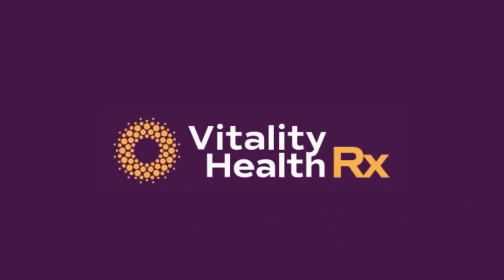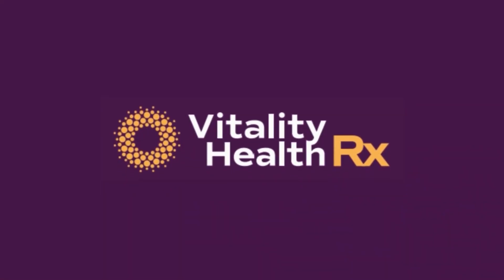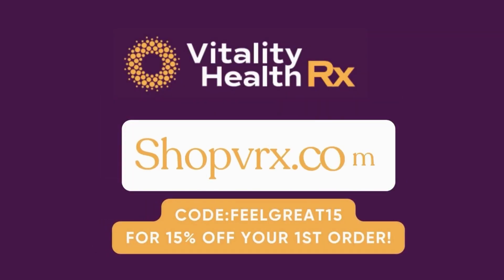#134: Transitioning to Fall- Holistic Tips for Immune and Skin Health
As the fall season approaches, are you prepared for the impact on your skin and immune system? In this episode of Feel Better, Feel Great, Dr. Andrea McSwain shares holistic strategies to keep your skin and immune system healthy during the seasonal transition. Learn how nourishing your skin can directly support your immune health, and discover simple techniques like lymphatic drainage and osteopathic manipulation that boost both.

Dr. McSwain also offers expert advice on the best fall skincare routines, including the importance of hydration, exfoliation, and using natural products like KPS Essentials. Tune in for actionable tips on staying healthy during the colder months, from using coconut oil to at-home lymphatic drainage techniques.

Whether you're looking for ways to prevent dry skin, boost your immune system, or simply prepare your body for fall, this episode is packed with practical insights.

Key Takeaways:
How skin and immune health are connected.
Fall skincare tips for hydration and exfoliation.
The benefits of KPS Essentials and natural skincare.
Lymphatic drainage and osteopathic manipulation for immune support.
At-home techniques for boosting health during the fall season.

Mentioned in the Episode:
KPS Essentials: Discover the power of natural skincare.
Lymphatic Drainage: Simple techniques to detoxify your body.
Osteopathic Manipulation: Support your immune system with holistic bodywork.

Tags/Keywords: fall skincare, immune system health, holistic health tips, lymphatic drainage, KPS Essentials, osteopathic manipulation, seasonal transition tips, natural skincare, functional medicine